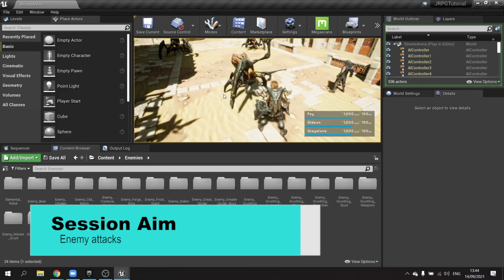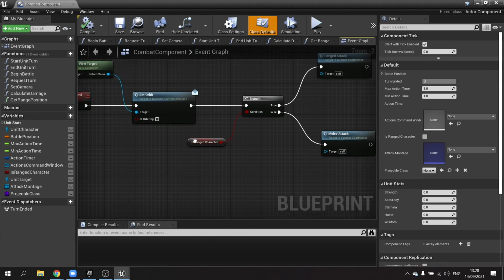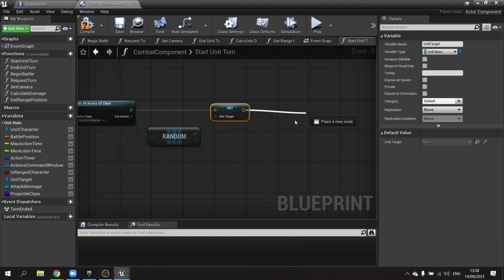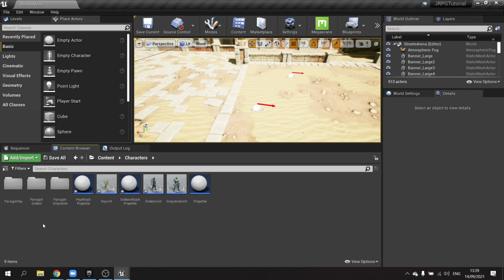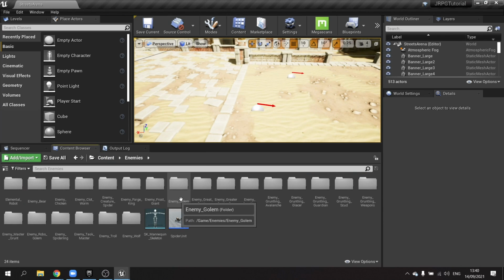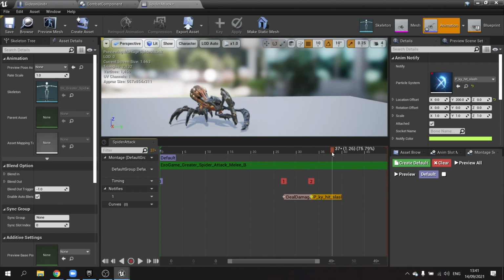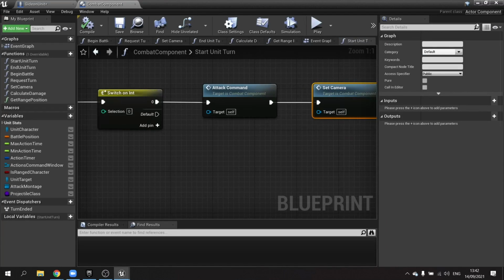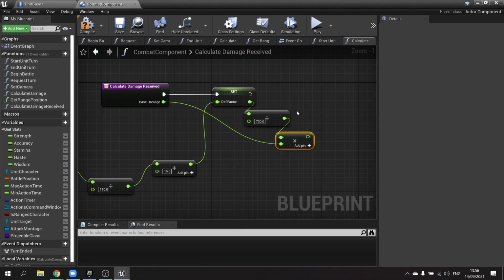Unreal Engine 4 Tutorial - JRPG Part 10: Enemy Attacks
In Part 10 we get our enemies to fight back and attack our characters on their turn.